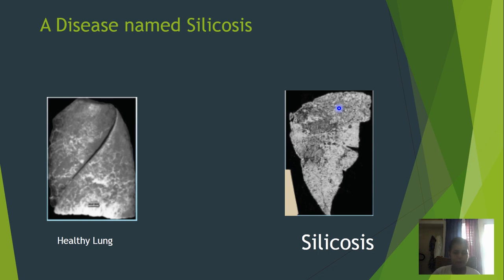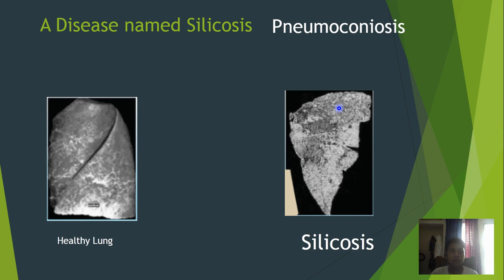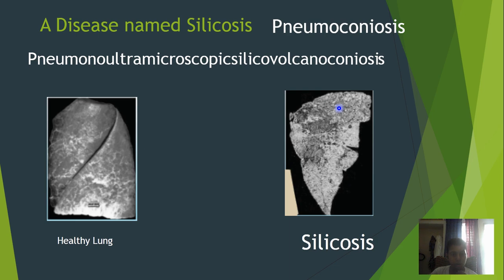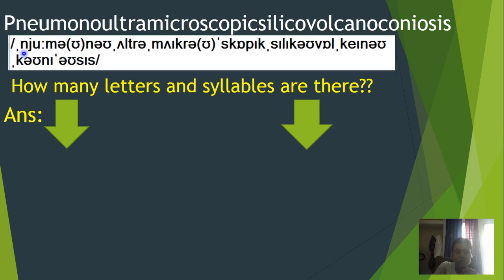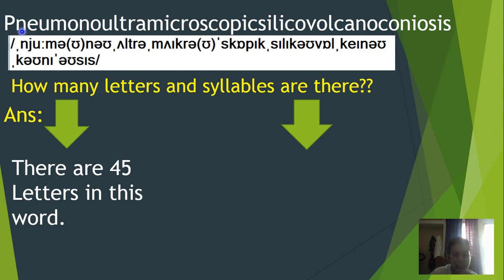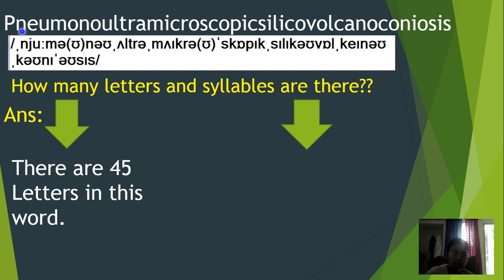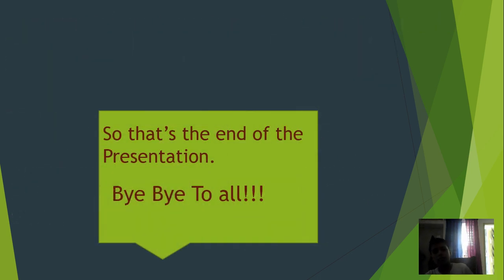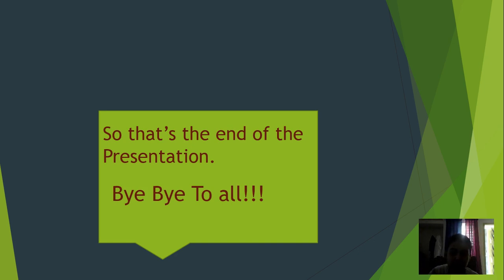About Longest word of the world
Hi Everyone!How are you all .I hope you are all fine by the Grace of Almighty.

It's been a while Not uploading any Videos.
(SORRY FOR LATE UPLOADING)